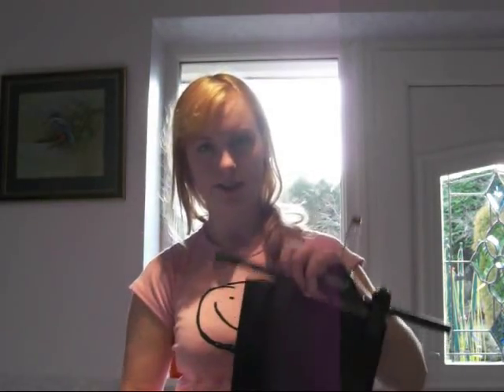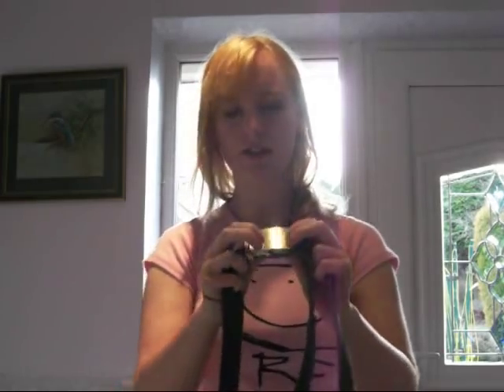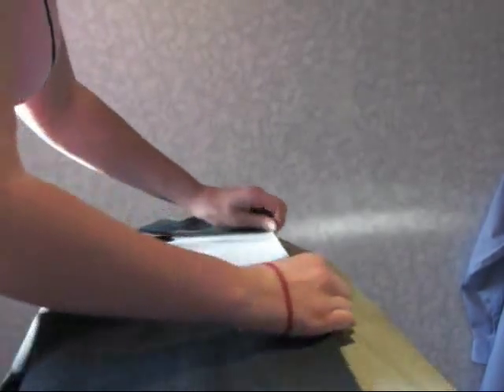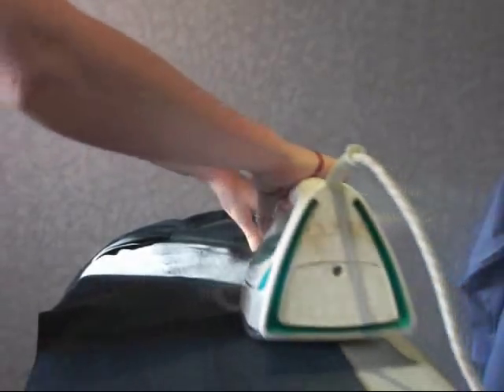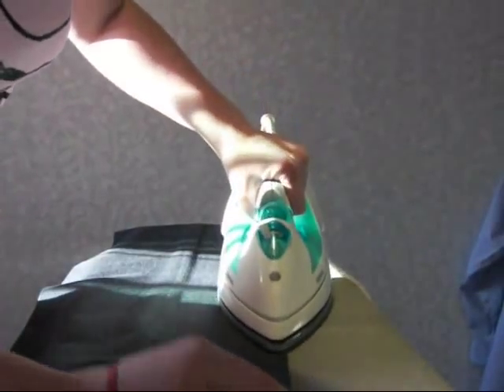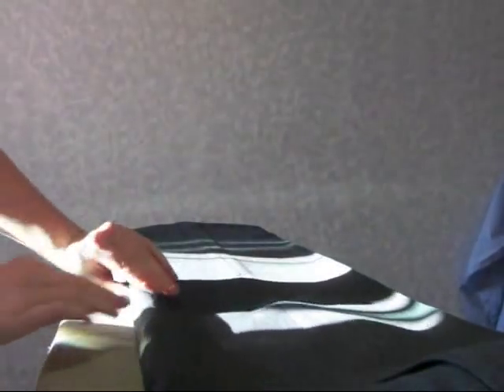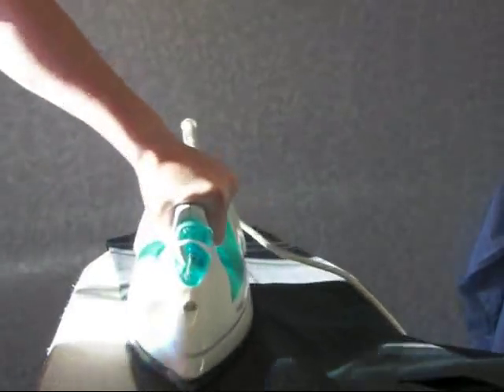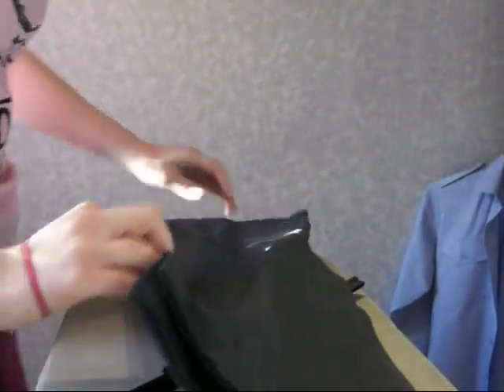Air cadet instructional video : How to iron your trousers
How to iron the air cadet mens trousers, although on some squadrons the women can wear them too.